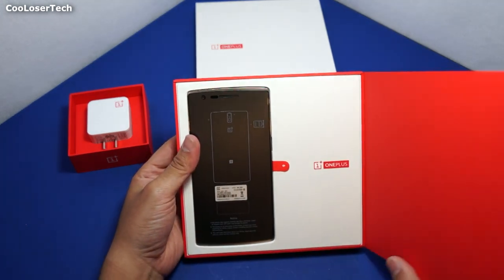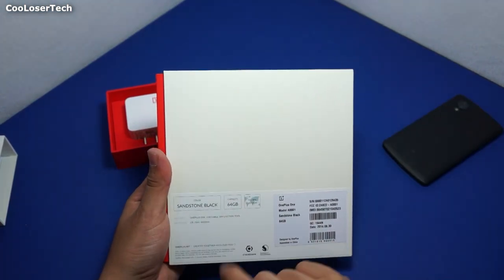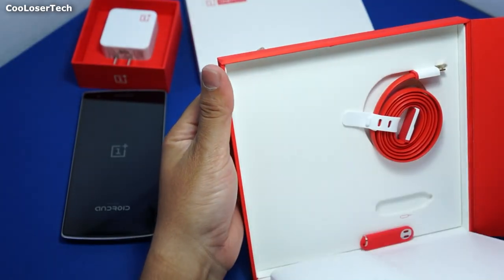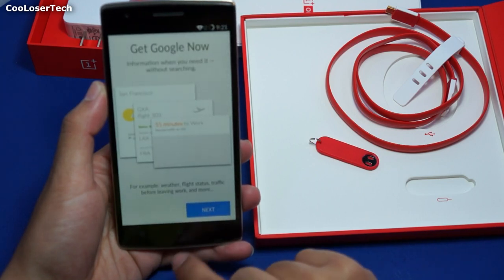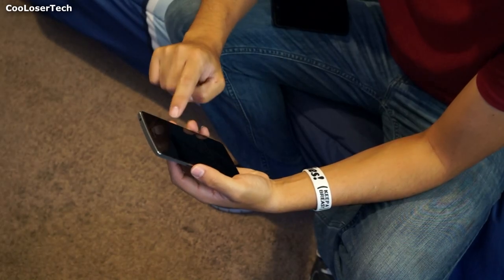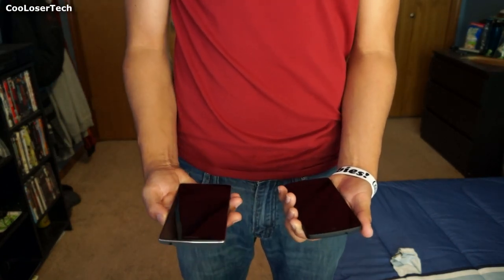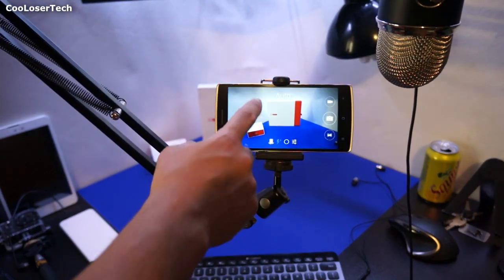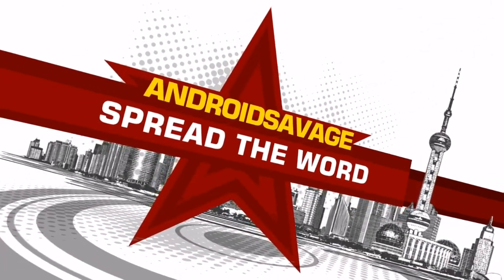OnePlus One First impressions - Flag ship killer?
OnePlus one
One Plus One
1+ One

The Devices I use to run my channel app and game reviews are:
#1 Asus Google Nexus 7 (2013)
#2 Nexus 5
#3 Sony NEX-5R camera
#4 Edit on Sony Vegas Movie Studio Platinum 11
#5 HP Envy 17 (2012) LapTop